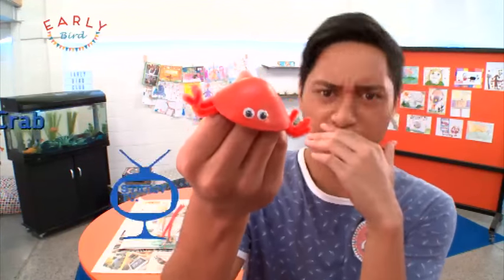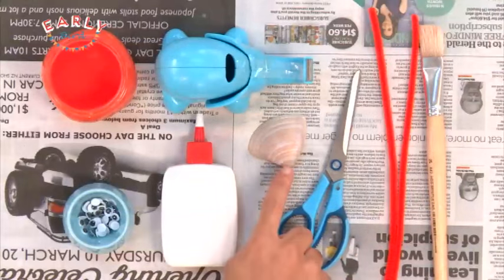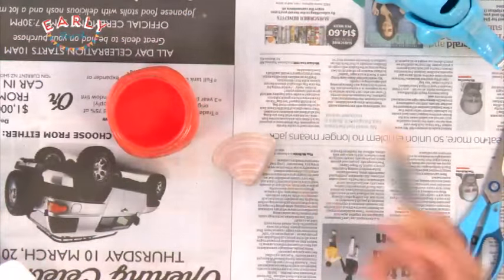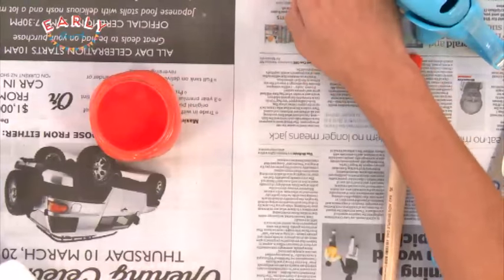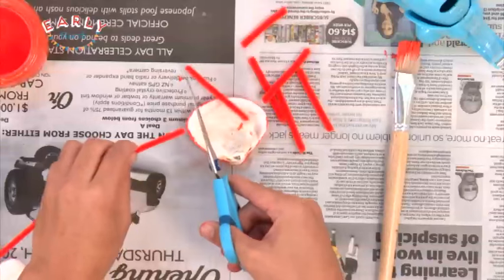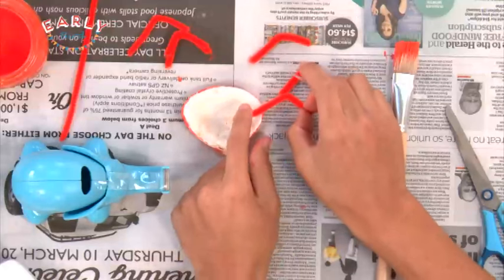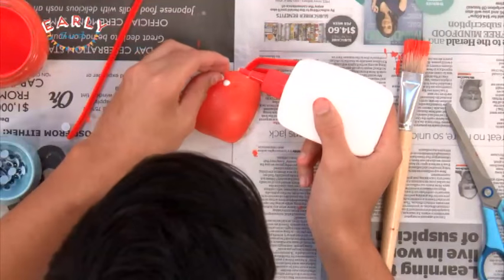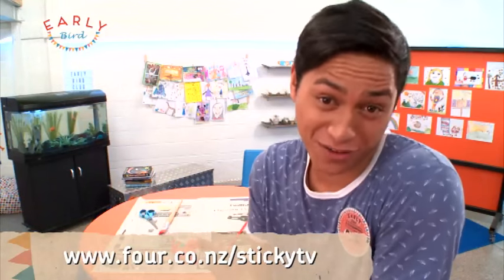Earlybird Crab Craft